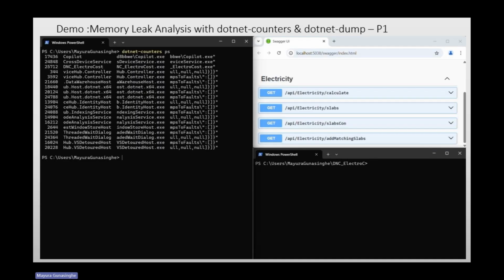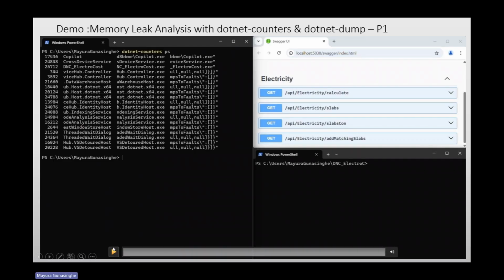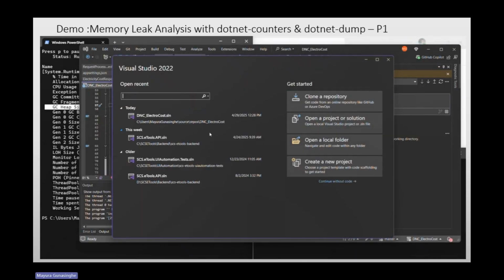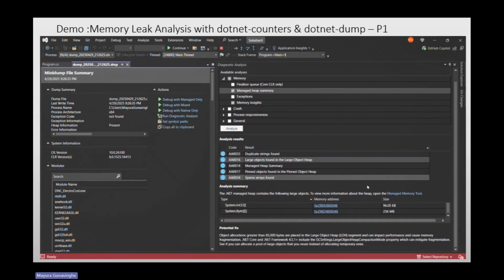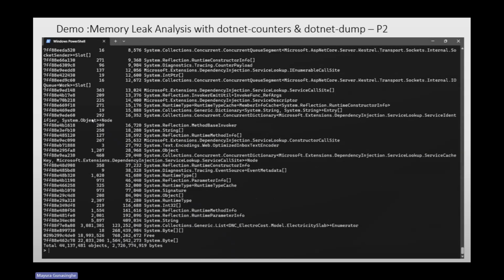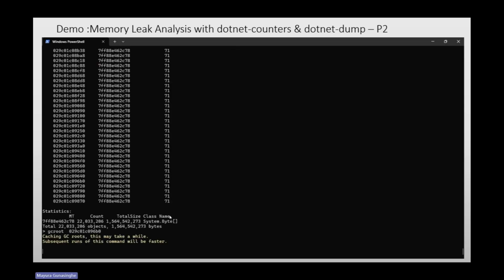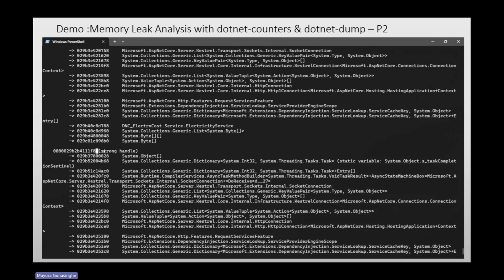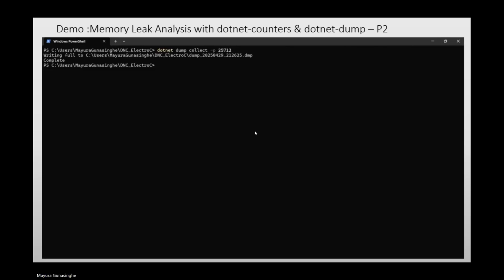Memory Leak Analysis with dotnet-counters & dotnet-dump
Unlock tech insights through practical workflows and diagnostics.
Explore tools, tips, and techniques for smoother development.